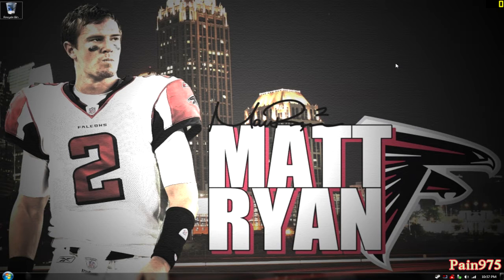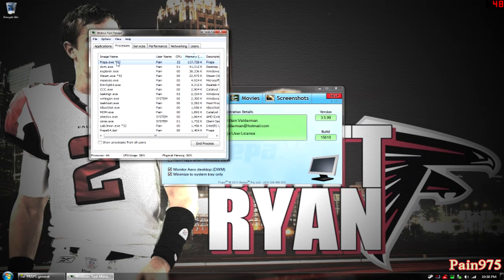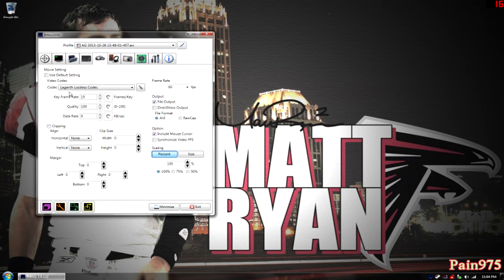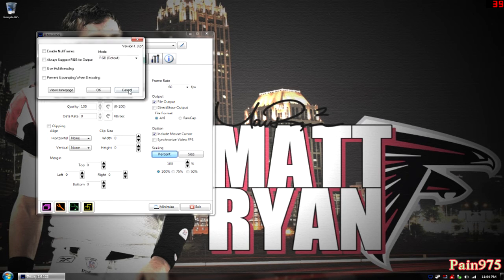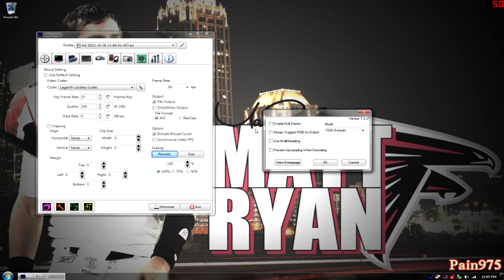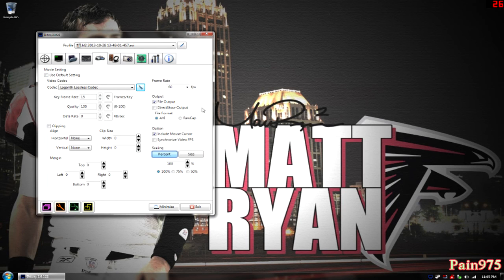My Personal Fraps & Dxtory Settings!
My next video, I would like to show the performance of various games on my new rig as I record them with Dxtory. Some of the few games I might choose include TF2, LoL, and possibly recording some games on the PCSX2 emulator.

Another video to be on the lookout for is one showing you the insides of my rig as well, so be on the lookout for that!

Any questions or comments please leave in the comments section below.